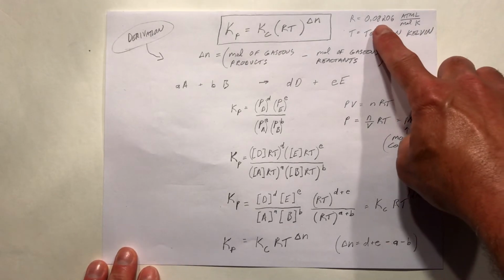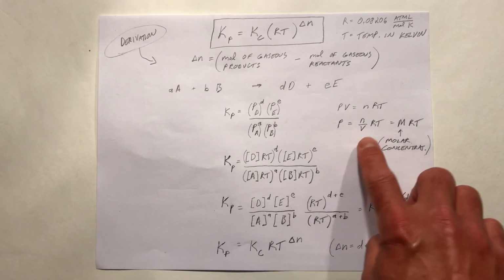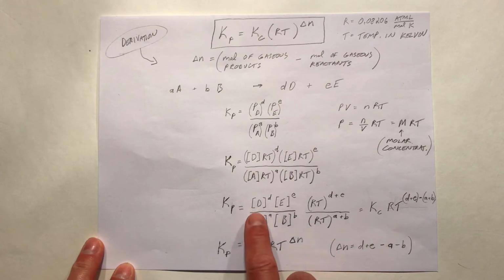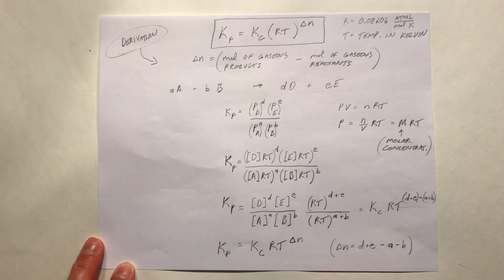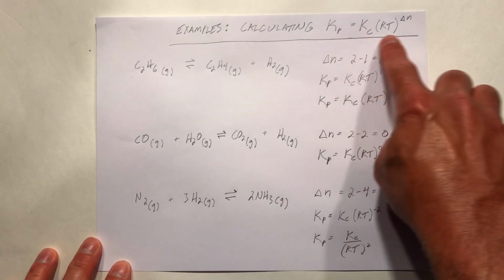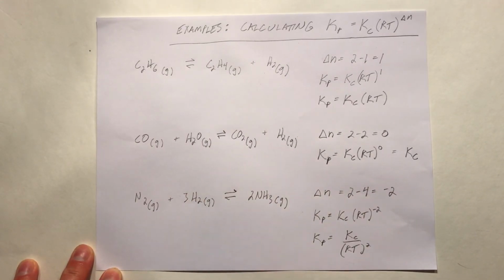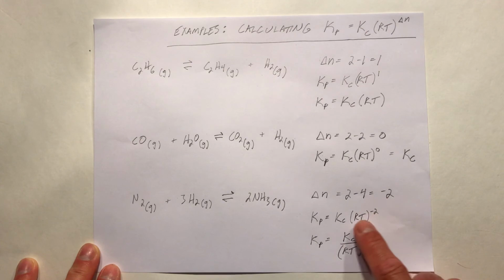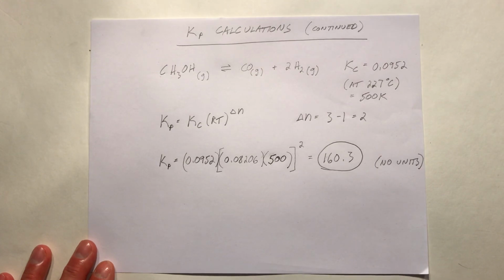Chemical Equilibrium Part 2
The relationship between Kp and Kc